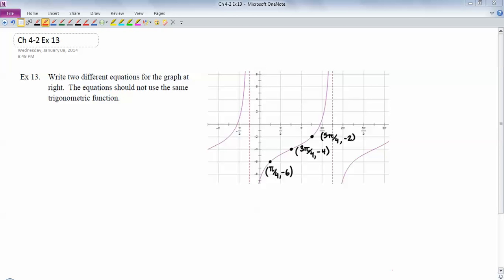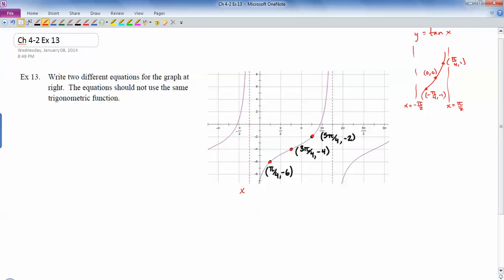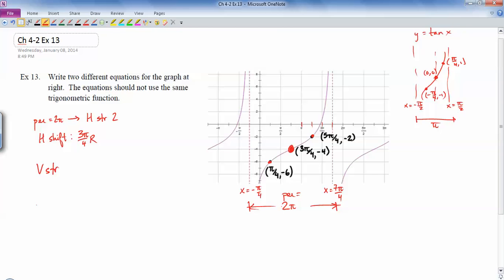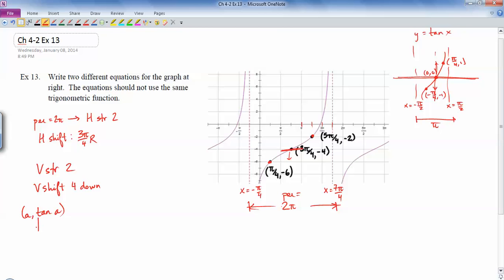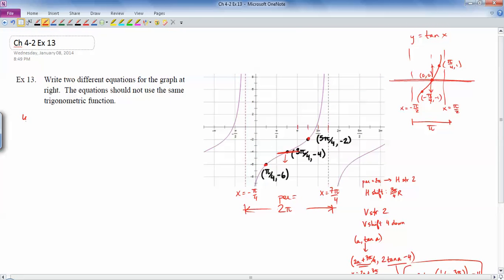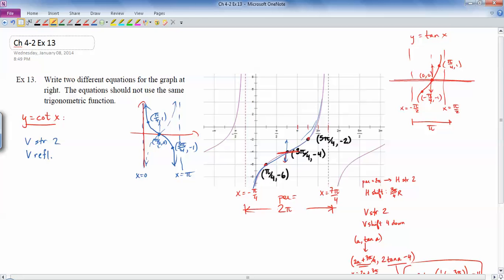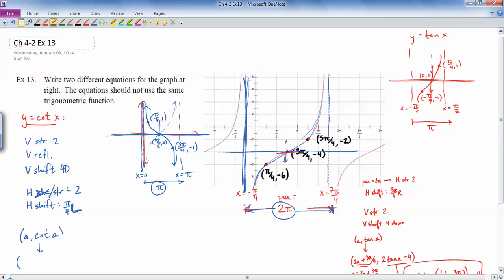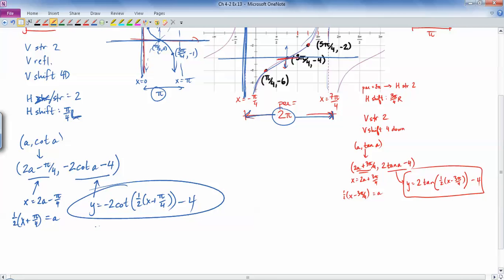Ch 4-2 Example #13 - Trig Transformation